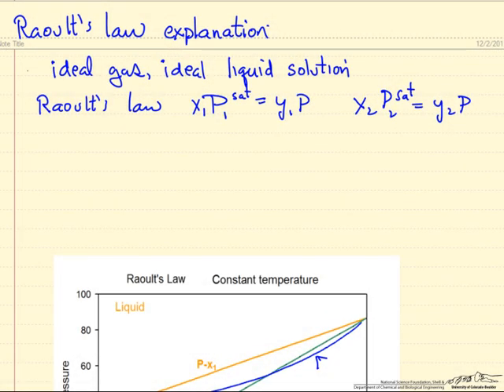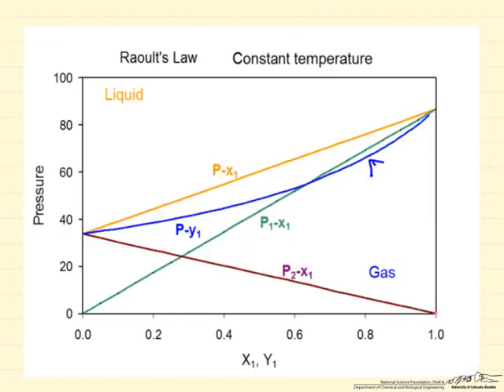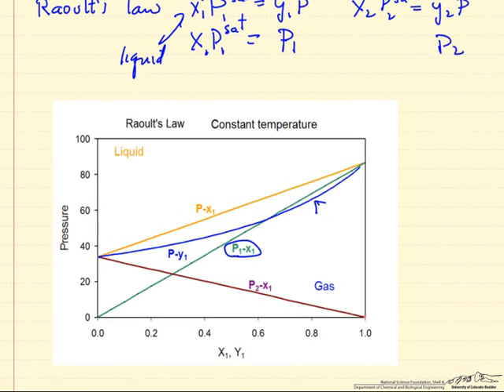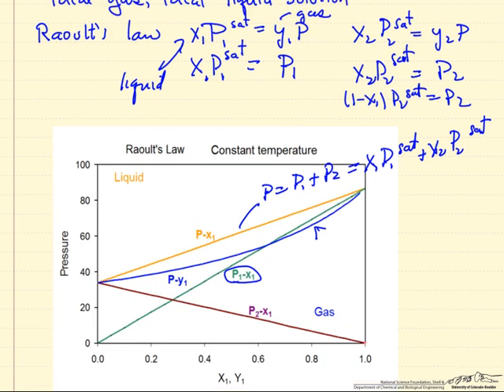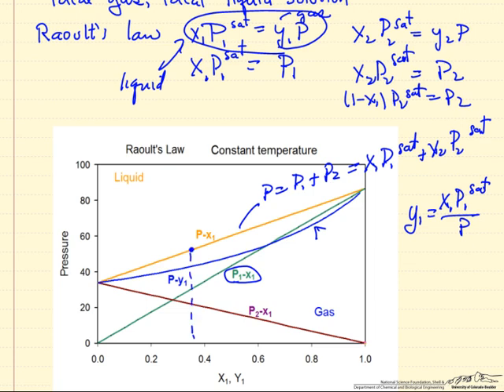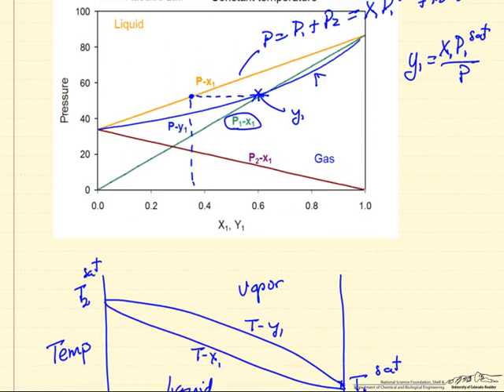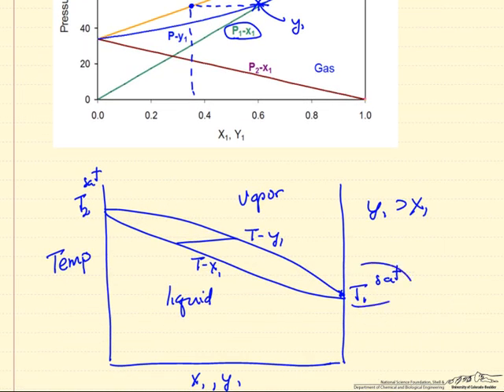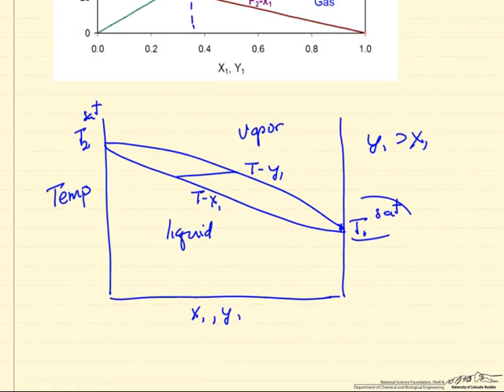Raoult's Law Explanation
Explains the shapes of the Pxy and the Txy diagrams for Raoult's law. Made by faculty at the University of Colorado Boulder Department of Chemical and Biological Engineering.